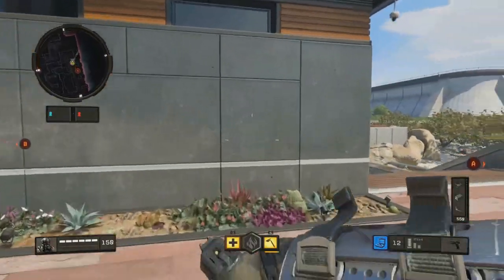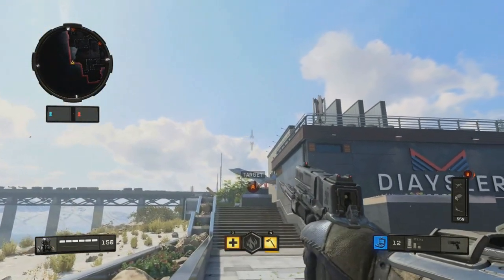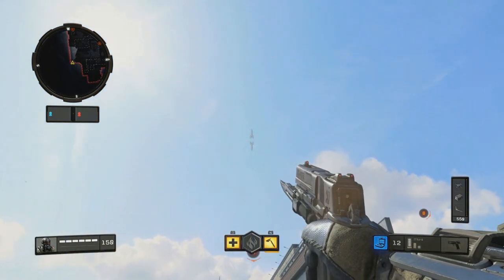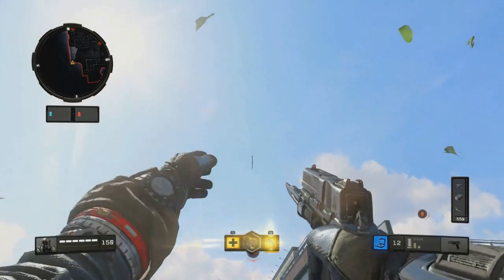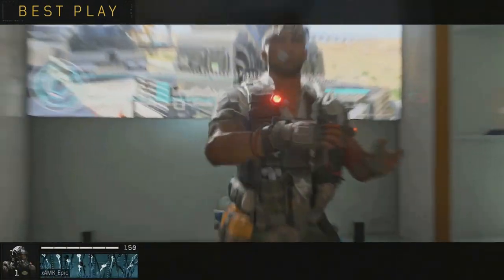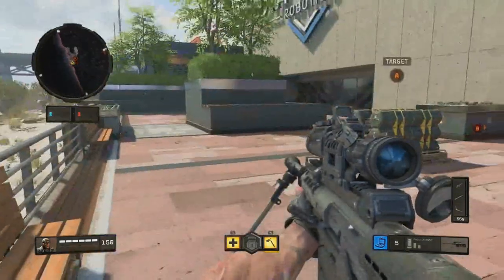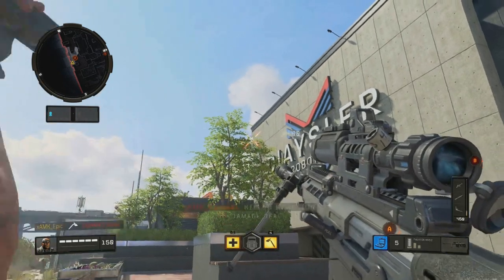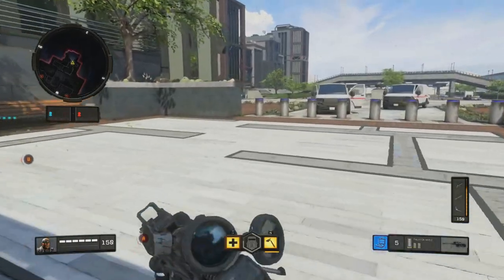Arsenal Combat Axe Tutorial | Spawn and Camper Spots | xAMK Clan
Hey guys, today we bring you the first of many combat axe tutorials. In today's video we have spawn and hotspots for Arsenal.

Thumbnail By xAMK Coolski